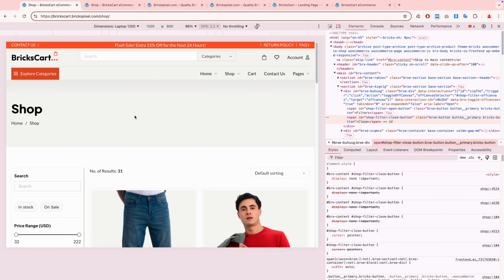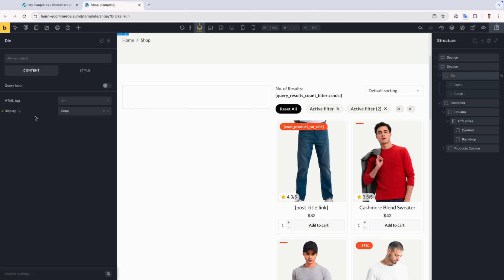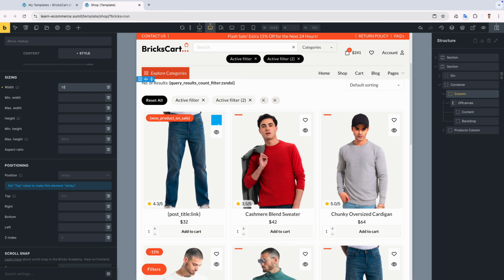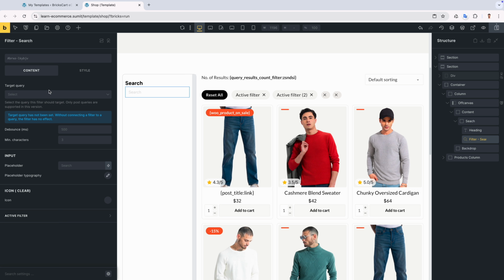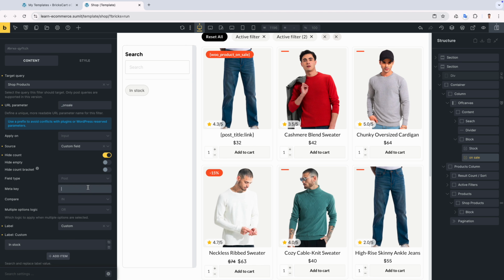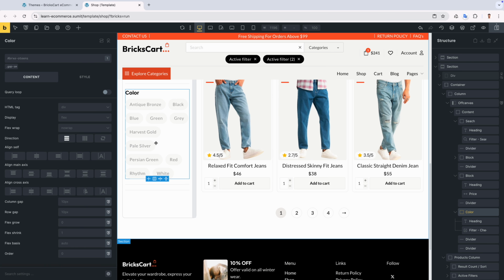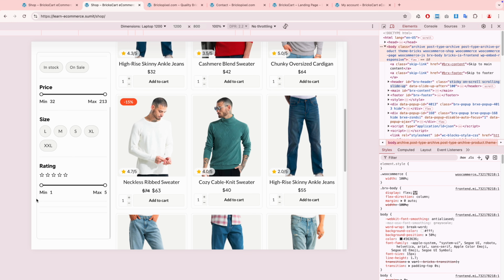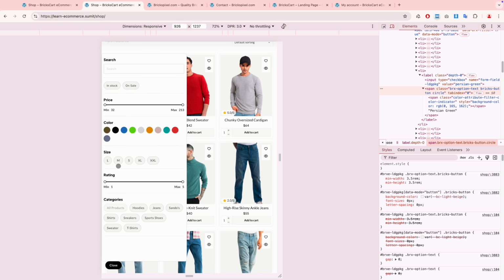Create Woocommerce Shop Product Filters in Bricks Builder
In today's video, I am going to show you how you can create Woocommerce Shop Product Filters using Bricks Builder's native filter elements, and some additional Filters using BricksCart Child theme.

Let us know what you thought of the video in the comments.💬